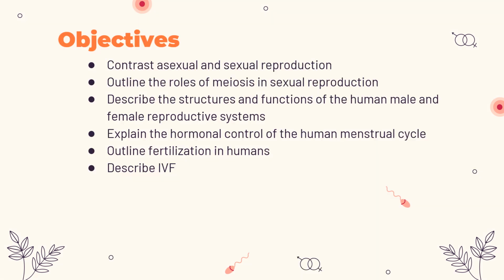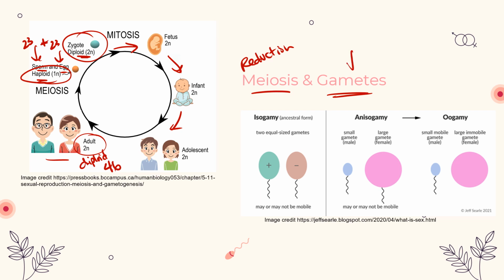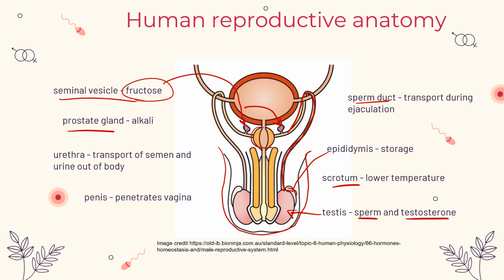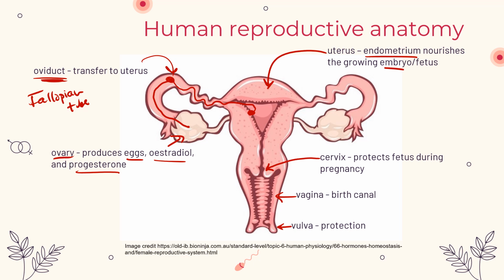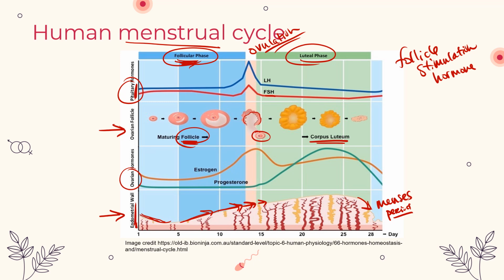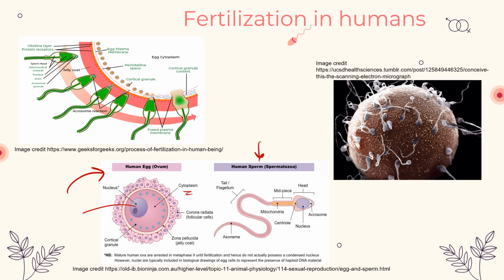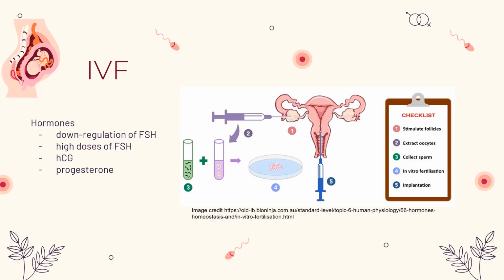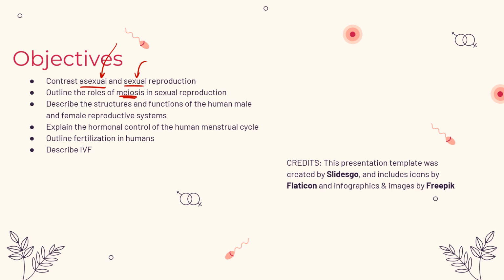IB Biology Topic D3.1 Reproduction - Animal physiology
Lecture on Topic D3.1 Reproduction
Animal and human physiology
Topics D3.1.1 - D3.1.5